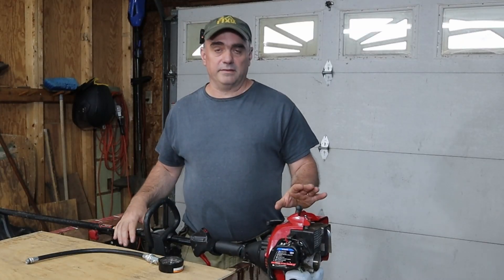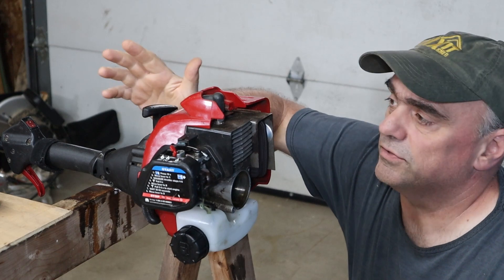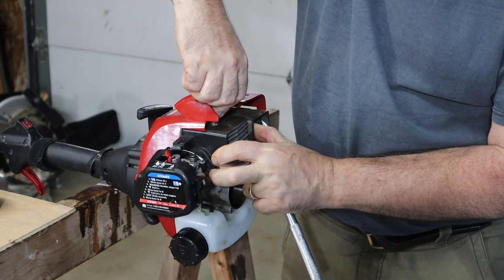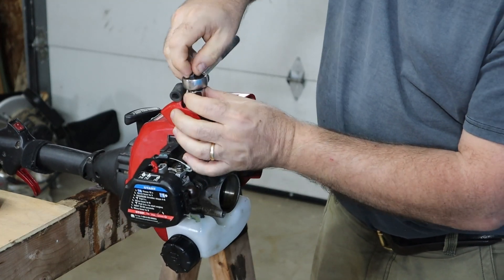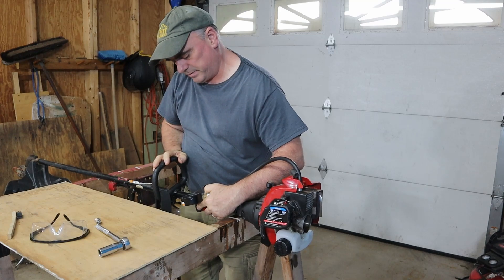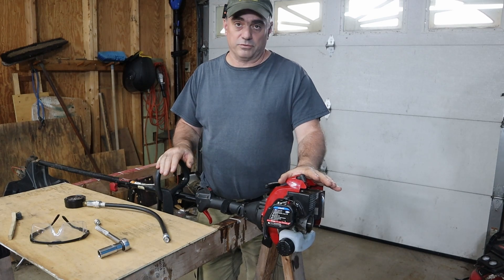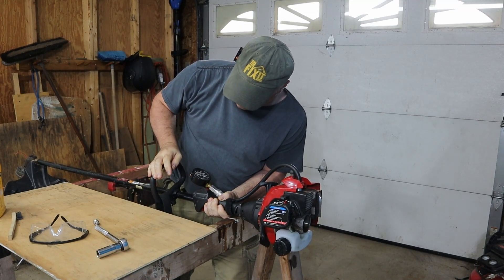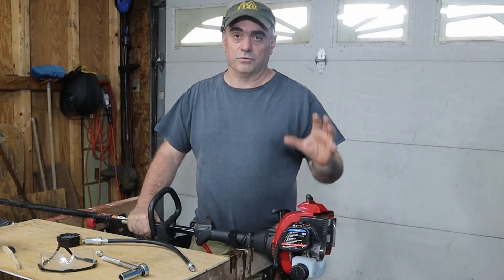How to Compression Test a 2-Stroke Engine (Step-by-Step Guide) | The Fixit Shed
Is your 2-stroke small engine hard to start or running poorly? A compression test can tell you a lot about the health of your piston, rings, and cylinder. In this video, I walk through the entire process of testing compression on a 2-stroke engine — from removing the spark plug, installing the tester, and cranking the engine, to reading the gauge and understanding what the numbers mean.

Whether you’re working on a string trimmer, chainsaw, or other 2-cycle tool, this method will help you diagnose engine issues and decide if it’s worth fixing.

Compression tester